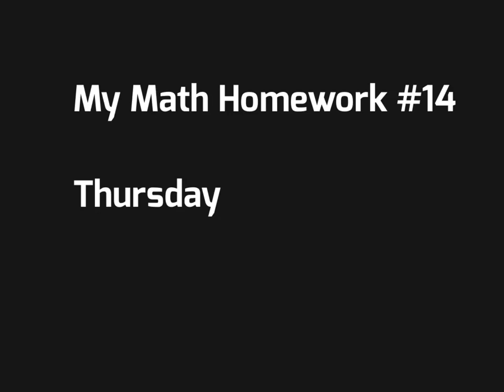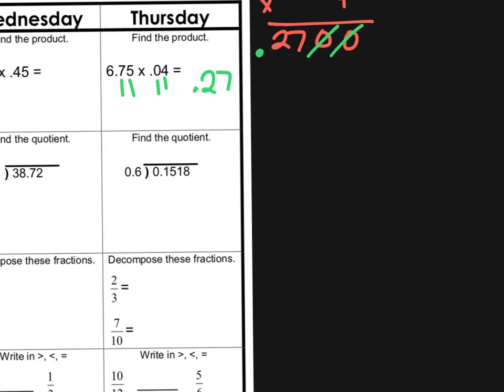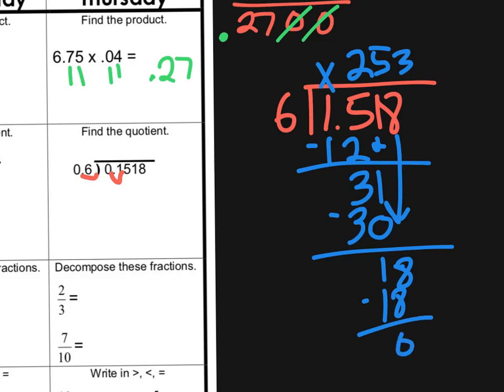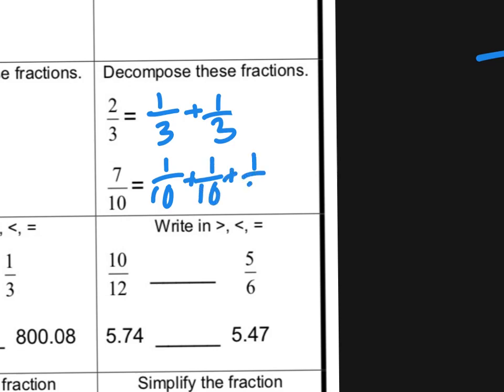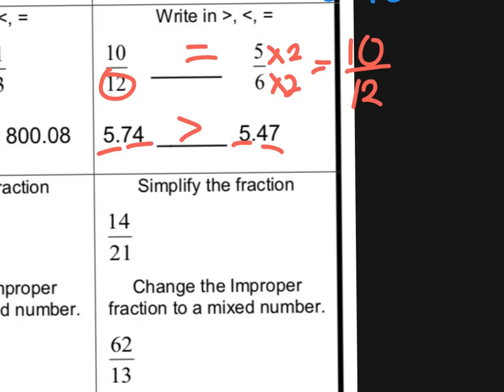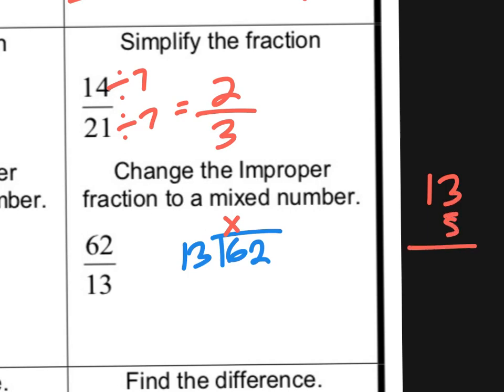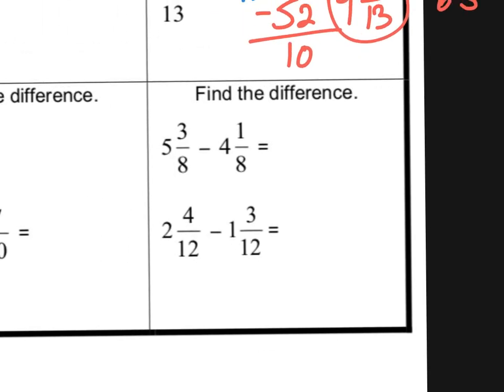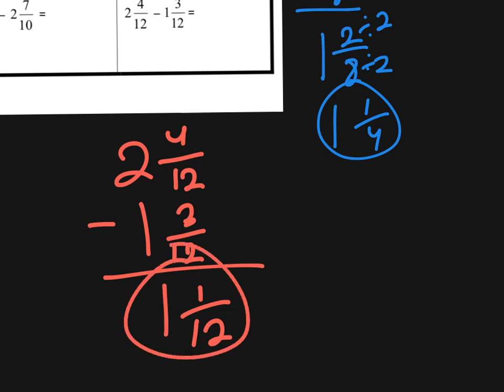My Math Homework #14 Thursday